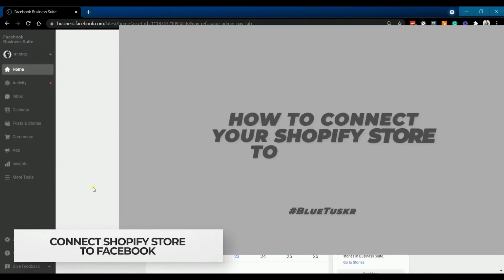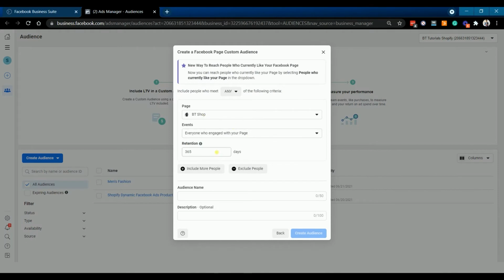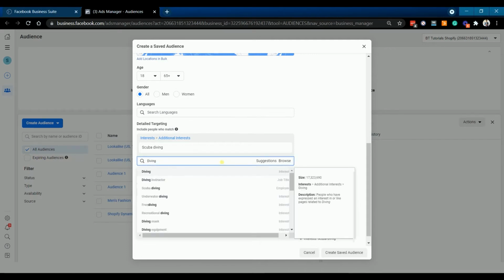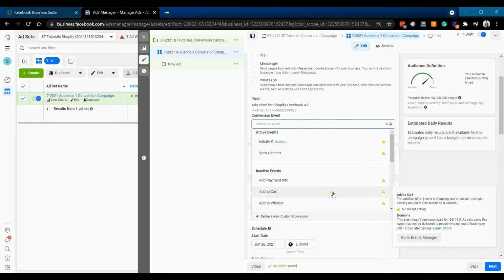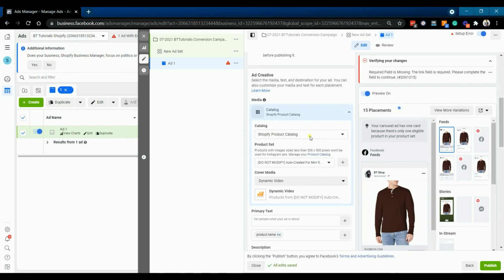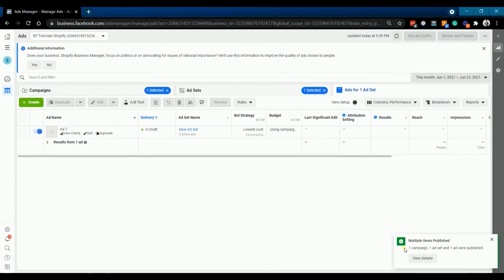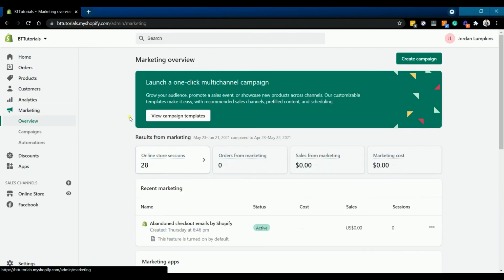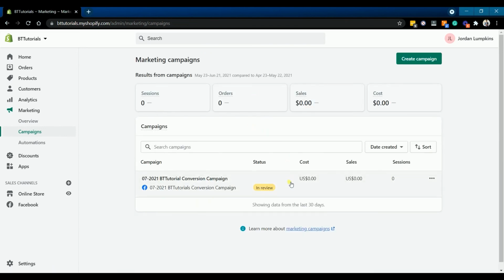How to Create a Facebook Ad for Your Shopify Products - Updated 2022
Any company’s digital marketing strategy should include social media. It’s an important tool for sharing material, building links, and increasing interaction. You may reach out to even more people with social ads, generally at a minimal cost. You can then convert these users into followers and market to them in the future.

By far the most popular social media marketing platform is Facebook. You can spend as much money as you want on Facebook advertising. You establish a budget from the beginning, and after you reach that amount, Facebook will cease showing your ad. According to an eMarketer poll, 96 percent of social media marketers believe Facebook is the top social media channel for ROI.

There are numerous advantages for you to begin advertising on Facebook. We’ll walk you through the basics of establishing a Facebook ad for your Shopify products in this video.